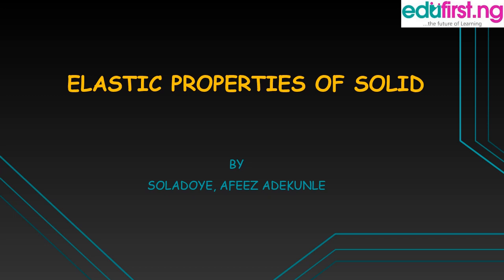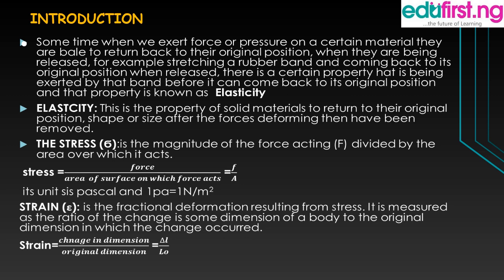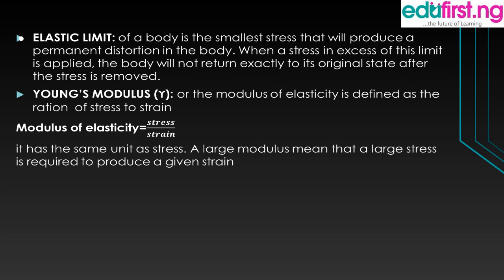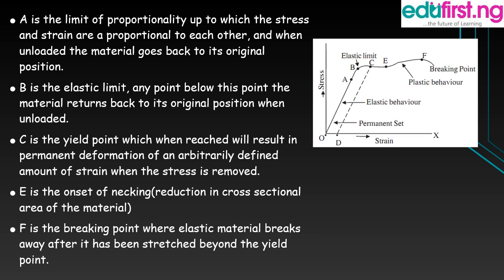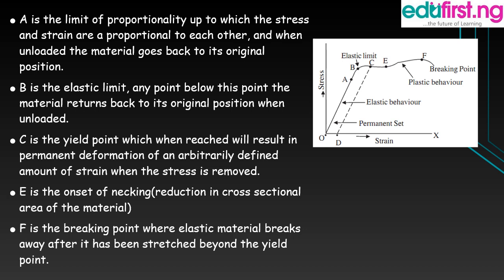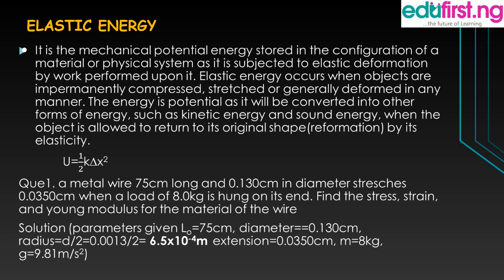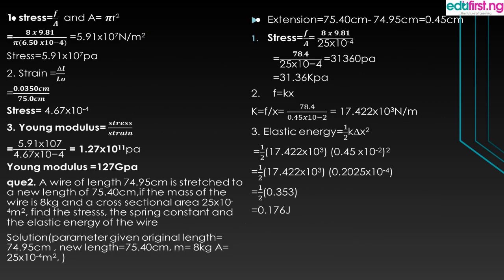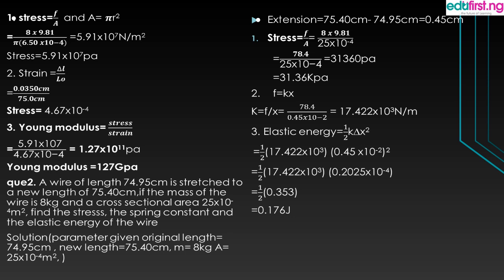Elastic Properties of Solids | Physics | SS1 | 3rd Term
In physics, elasticity is the ability of a body to resist a distorting influence and to return to its original size and shape when that influence or force is removed. Solid objects will deform when adequate forces are applied to them. If the material is elastic, the object will return to its initial shape and size when these forces are removed.